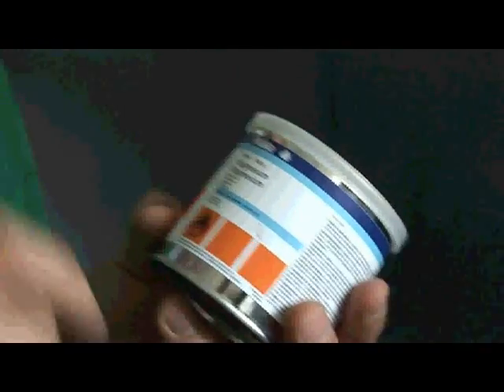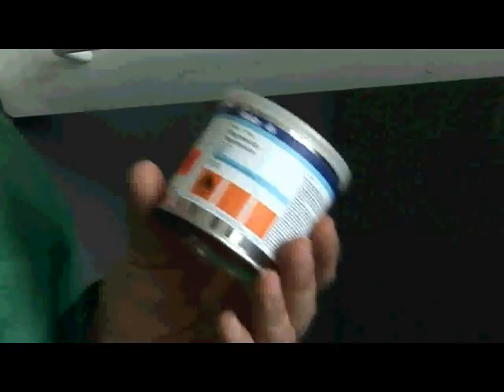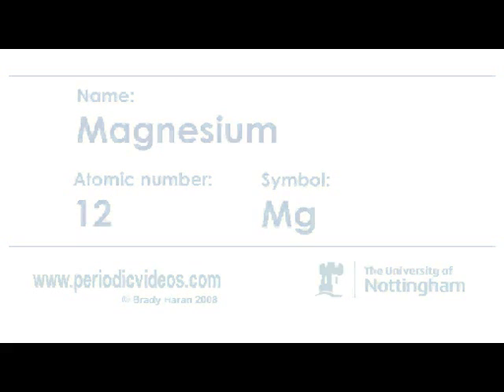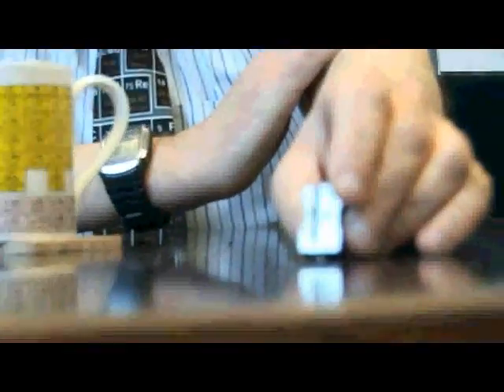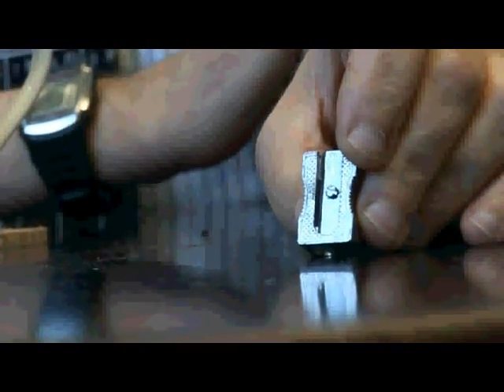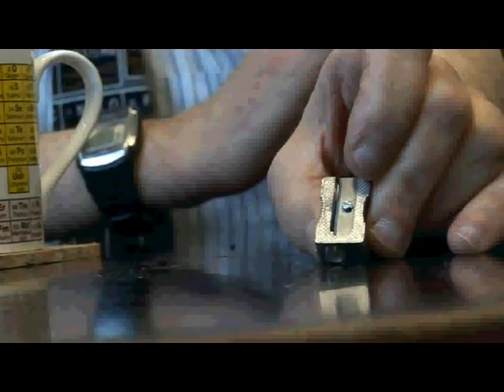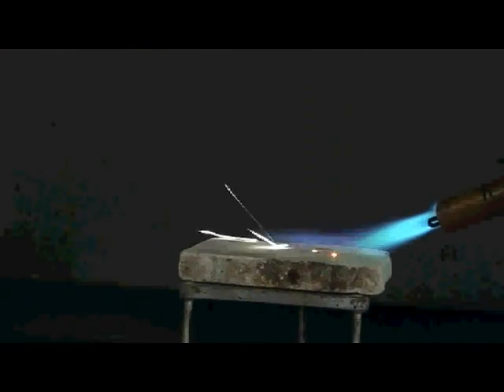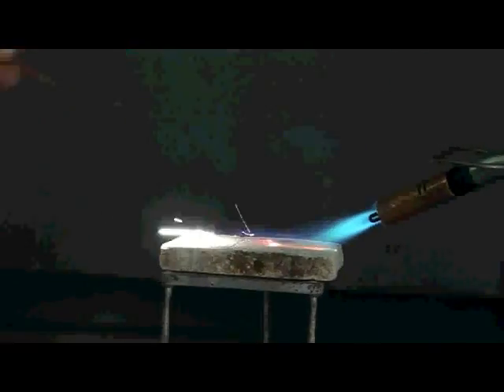Magnesium (version 1) - Periodic Table of Videos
Magnesium is a metal and element number 12 on the periodic table - and it famously burns very brightly when exposed to flame.